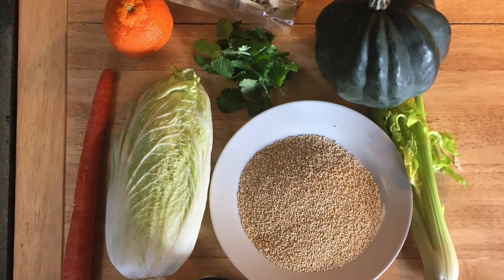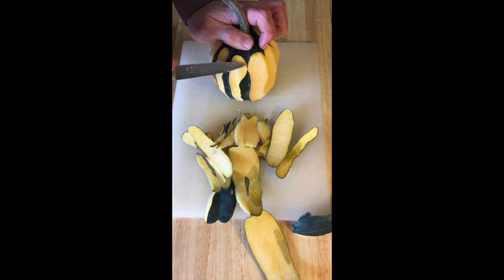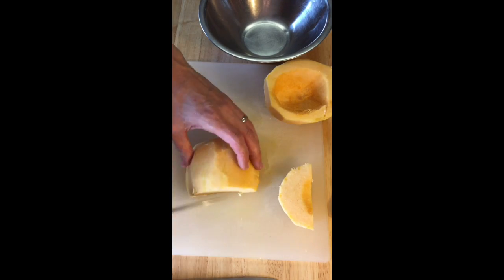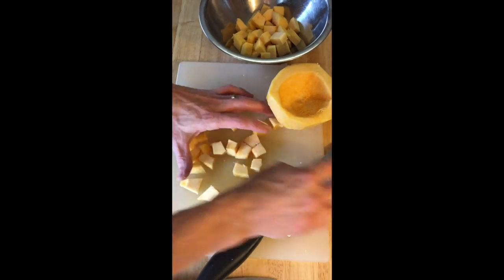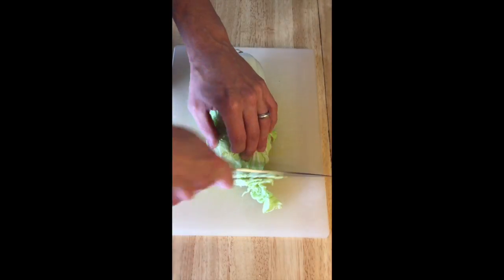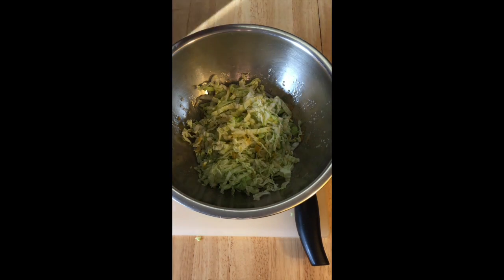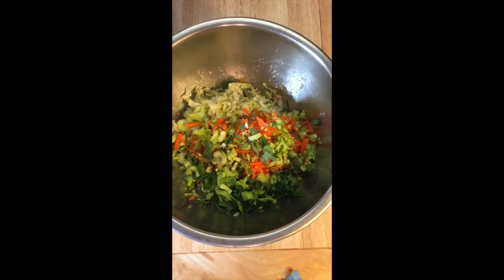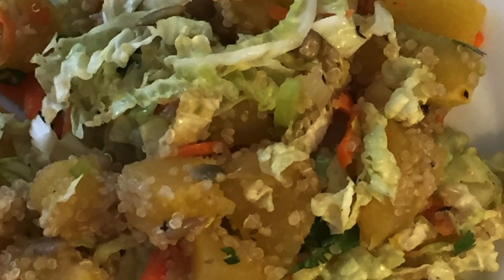Napa Cabbage Salad with Steamed Squash and Quinoa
1 Acorn Squash pealed and steamed
1 Head Napa Cabbage shredded
1 Carrot shredded
2 Celery Stalks chopped
4 Tbl Cilantro
1 Cup Quinoa cooked
1 Orange Juiced
2 Tbl Vinegar
2 Tbl Olive Oil